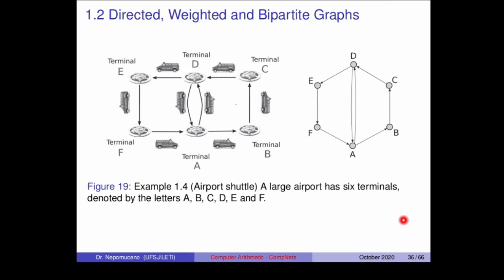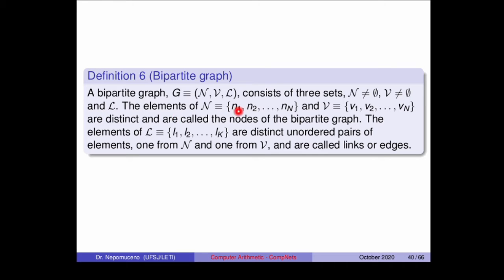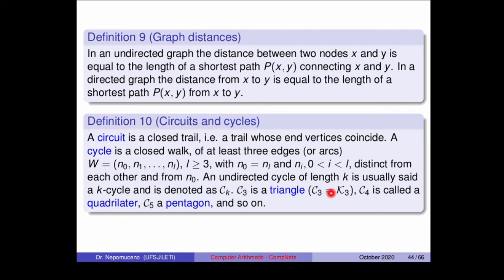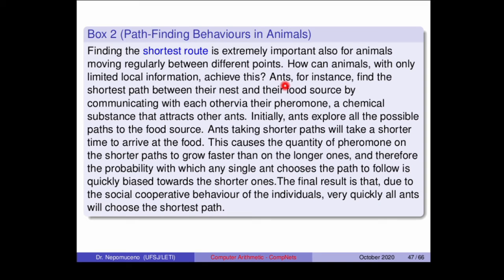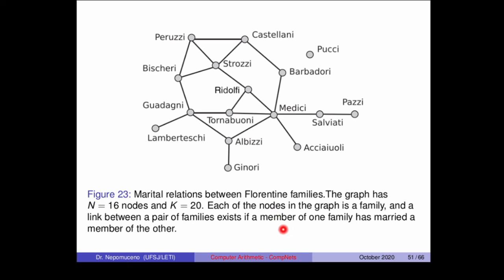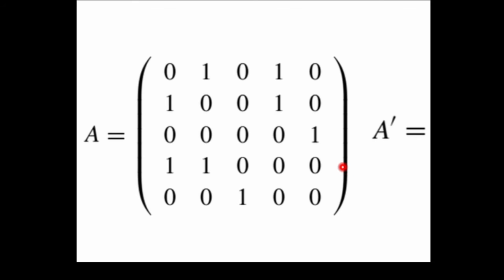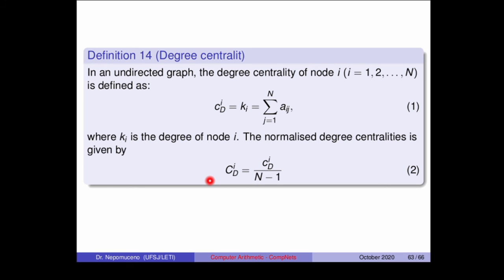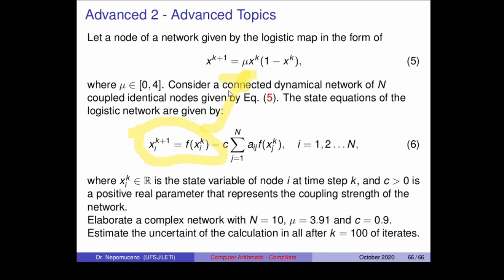#12 - Chap. 5 - Complex Networks